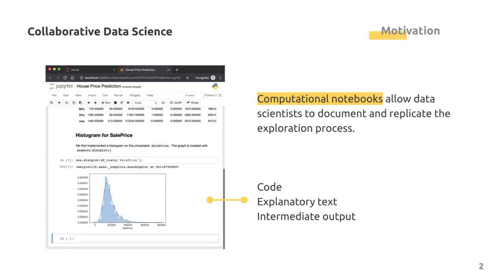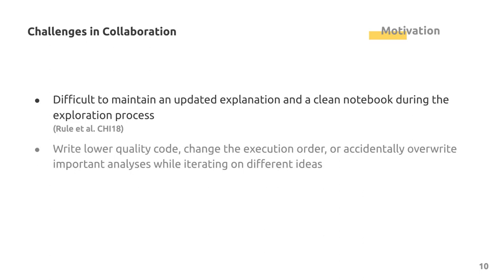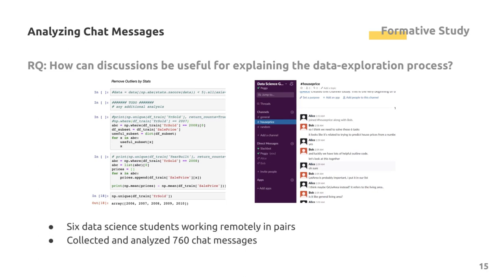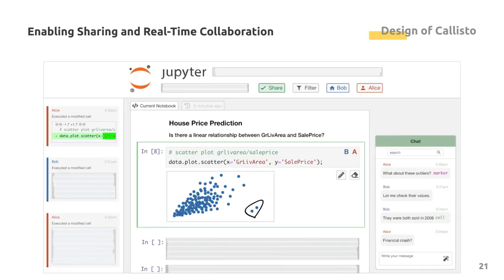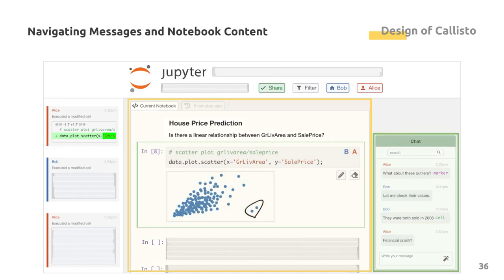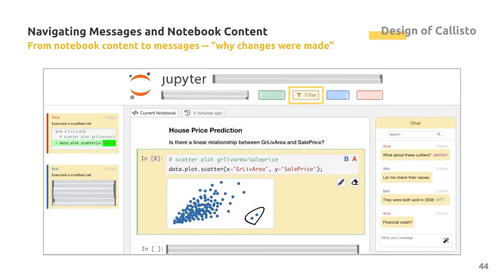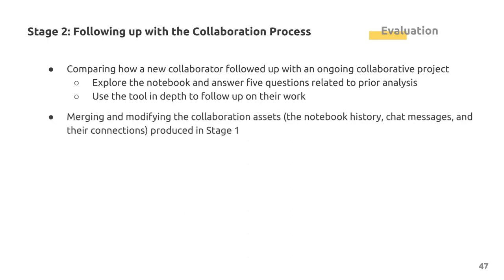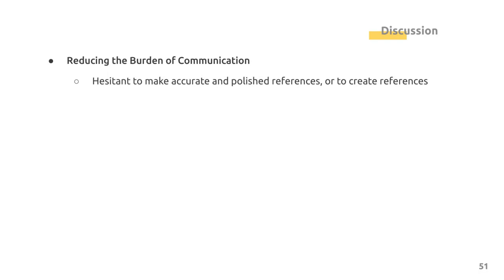Callisto: Capturing the "Why" by Connecting Conversations with Computational Narratives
April Yi Wang, Zihan Wu, Christopher Brooks, Steve Oney

Session: Computational notebooks & tutorials

Abstract
When teams of data scientists collaborate on computational notebooks, their discussions often contain valuable insight into their design decisions. These discussions not only explain analysis in the current notebook but also alternative paths, which are often poorly documented. However, these discussions are disconnected from the notebooks for which they could provide valuable context. We propose Callisto, an extension to computational notebooks that captures and stores contextual links between discussion messages and notebook elements with minimal effort from users. Callisto allows notebook readers to better understand the current notebook content and the overall problem-solving process that led to it, by making it possible to browse the discussions and code history relevant to any part of the notebook. This is particularly helpful for onboarding new notebook collaborators to avoid misinterpretations and duplicated work, as we found in a two-stage evaluation with 32 data science students.